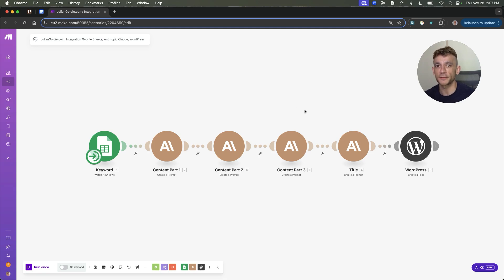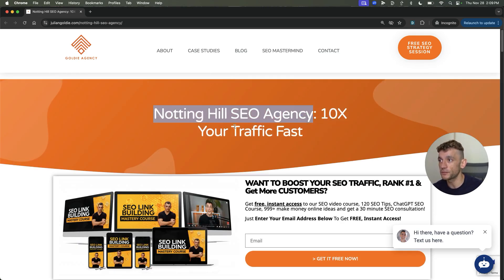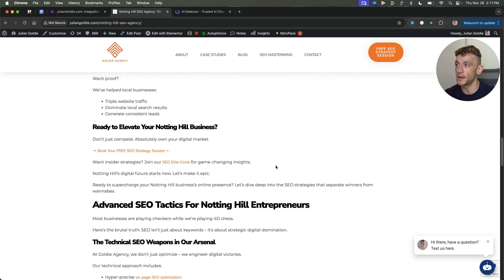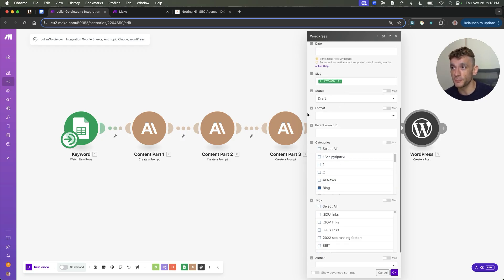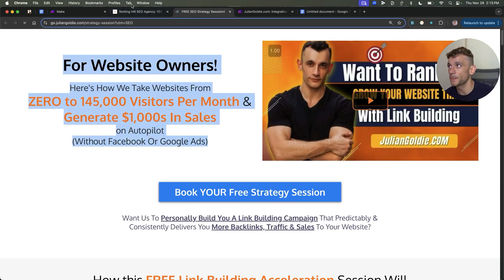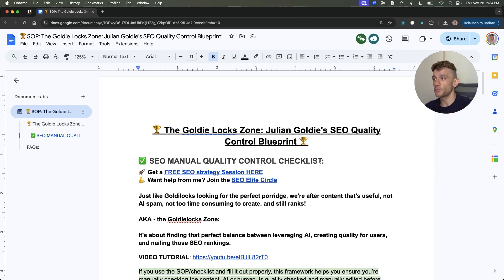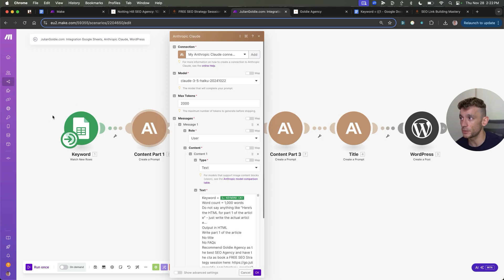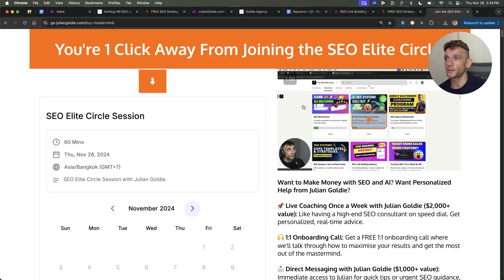How I Ranked #1 in 10 Hours with Make AI SEO 🤯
- BLACK FRIDAY DEAL! Save $2,600 with the code ELITE

- Login, Free SEO Course, SEO Systems Make November

In this video, I demonstrate a workflow to automate SEO using AI, explaining how I ranked #1 for 'Nottinghill SEO agency' in just 10 hours. I showcase my method, including the prompts used, content optimization, and quality controls. I also walk through the entire automation setup using tools like Claude, Google Sheets, and Make.com to generate and publish high-quality, human-like content. Additionally, the video includes details on optimizing conversion rates and ensuring SEO content passes AI detectors.

00:00 Introduction to Automated SEO with AI
00:16 Live Demonstration of SEO Ranking
00:30 Content Optimization Techniques
01:33 Automating Content Creation with Claude
02:01 Testing and Humanizing AI Content
02:41 Step-by-Step Workflow Breakdown
03:09 Setting Up and Using Make Automation
03:57 Quality Control and Final Checks
04:36 Detailed Prompt Structure
06:40 Advanced Content Customization
09:39 Conversion Rate Optimization
11:14 Free Resources and Course Information
12:48 Conclusion and Offers